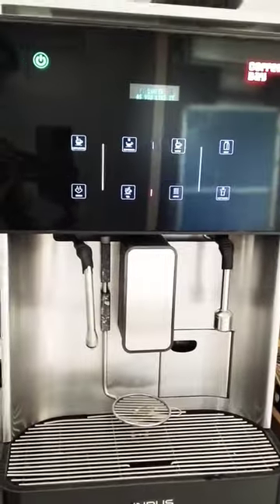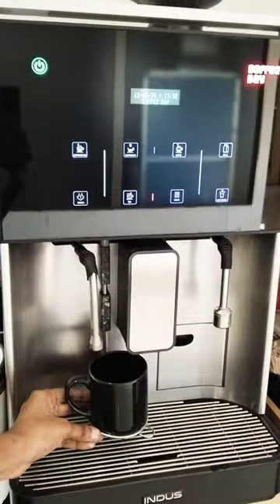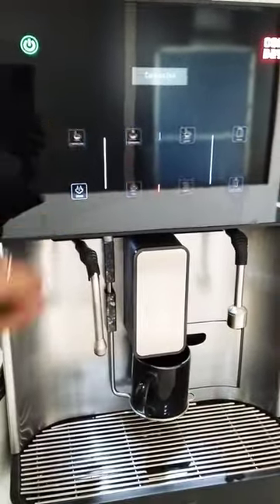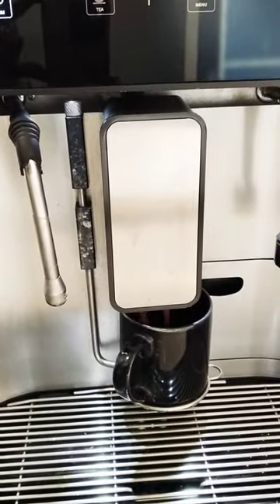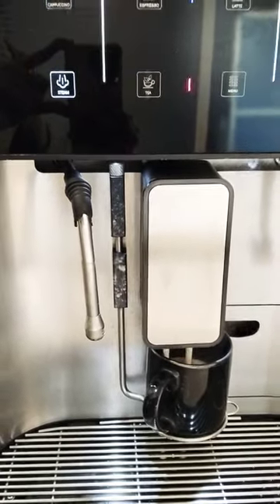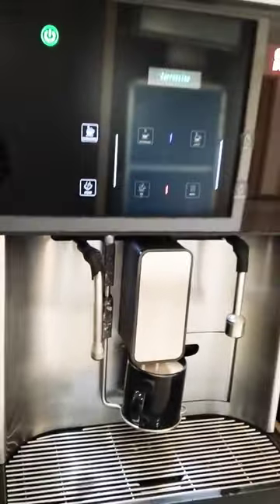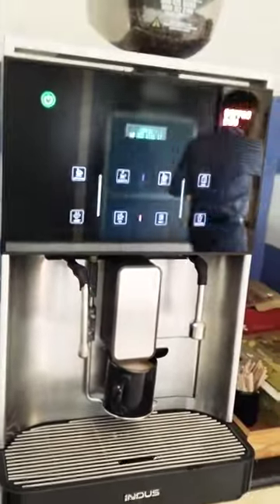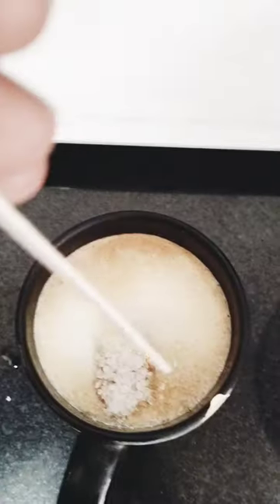Work coffee l How to use coffee machine at office l Coffee day coffee l Hot coffee